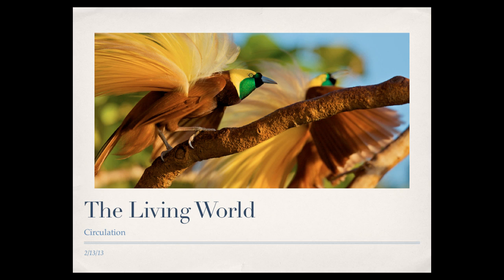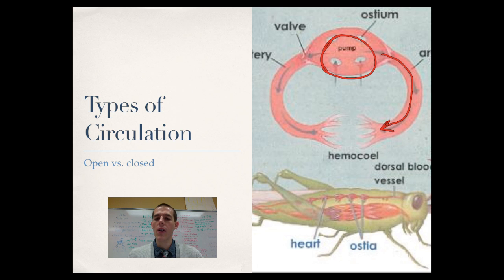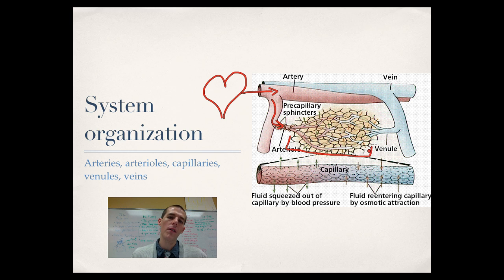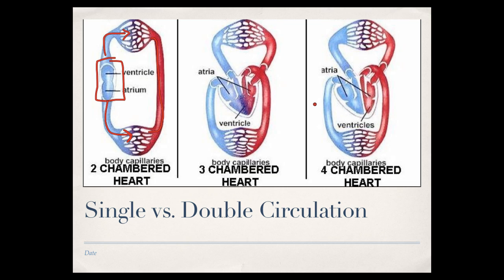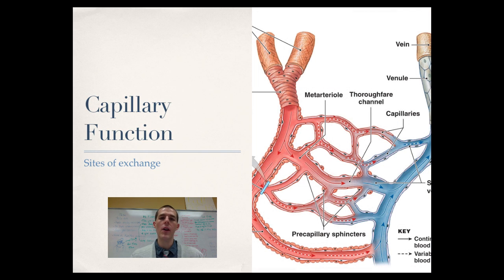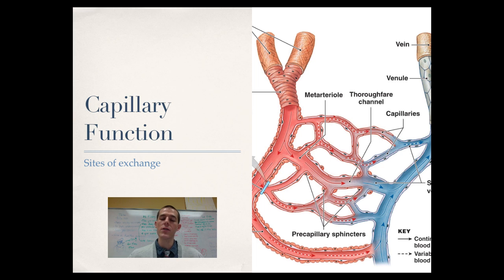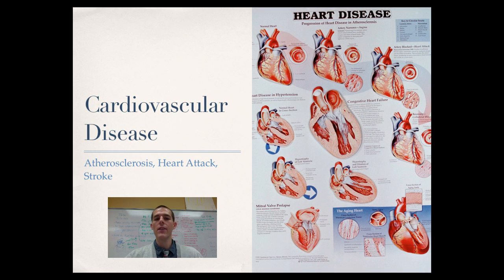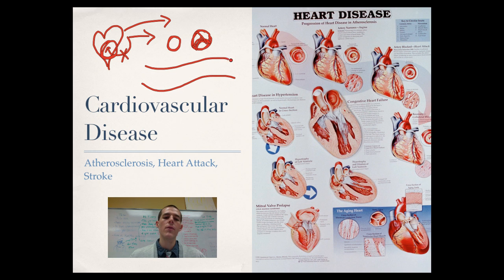Circulatory System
An overview of the circulatory system. Not meant to be exhaustive and sorry for the length.

Table of Contents:

00:47 - Objectives
01:03 - Why Circulation
02:02 - Types of Circulation
03:39 - System organization
04:56 - Single vs. Double Circulation
06:49 - Blood Pressure
08:02 - Capillary Function
09:24 - Blood Components
10:12 - Cardiovascular Disease